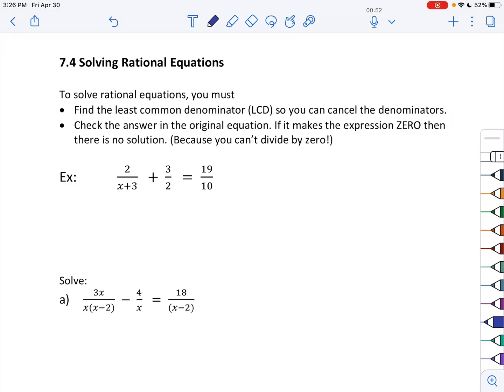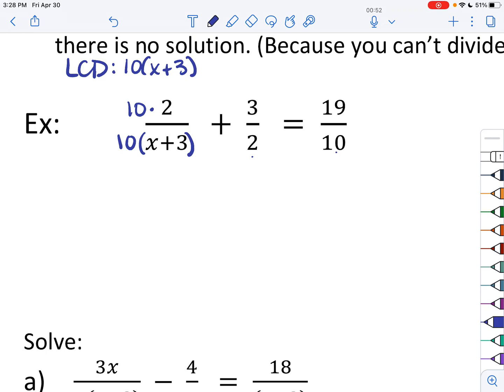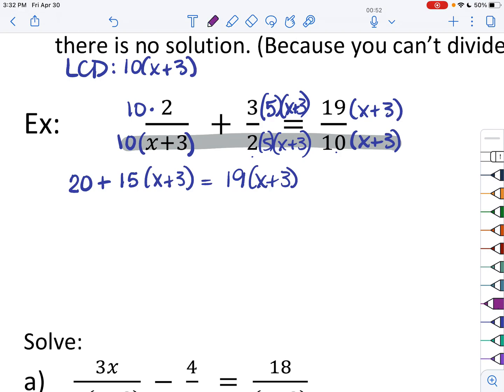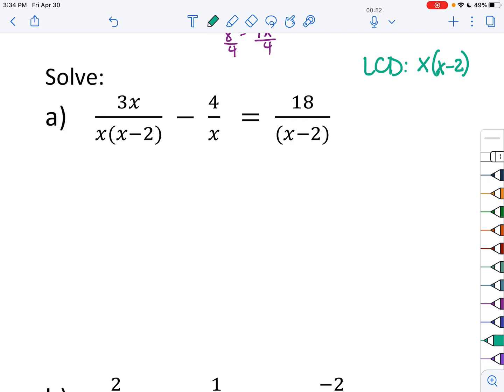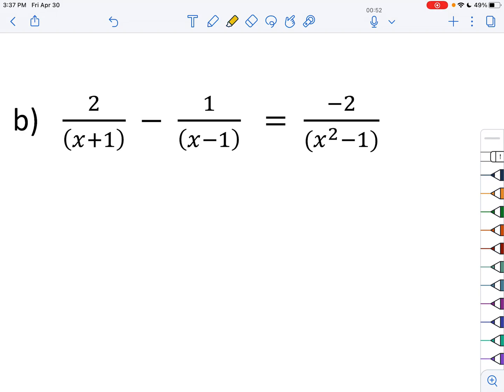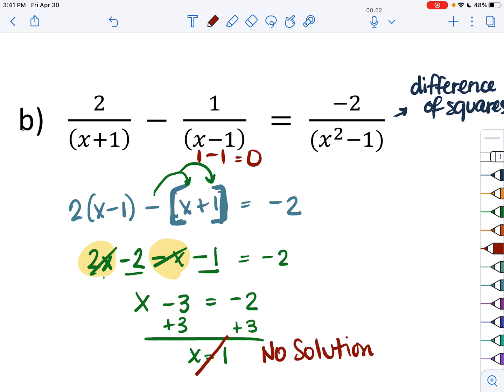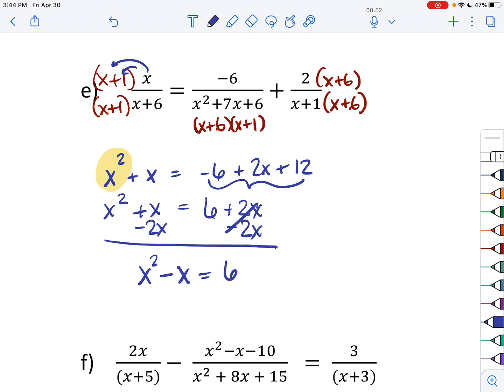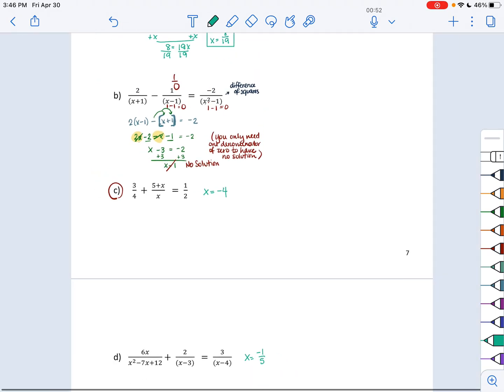7.4 Solving Rational Equations